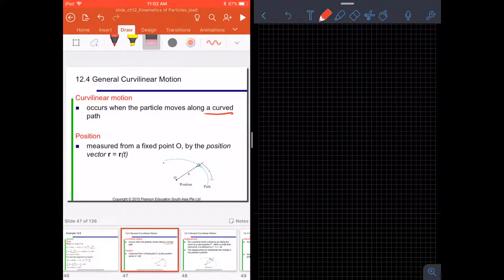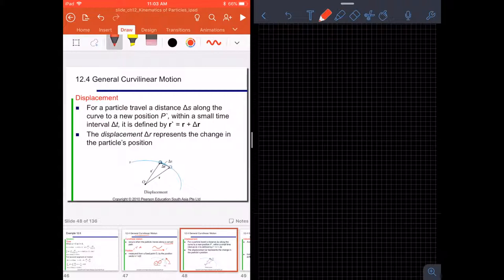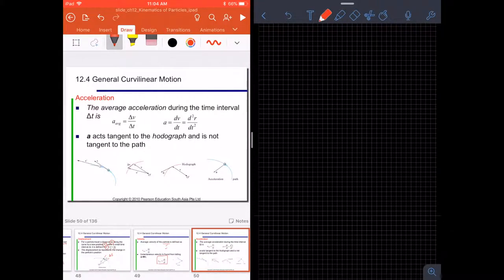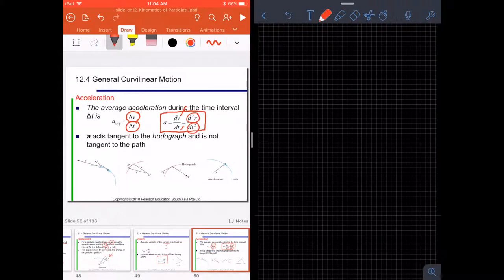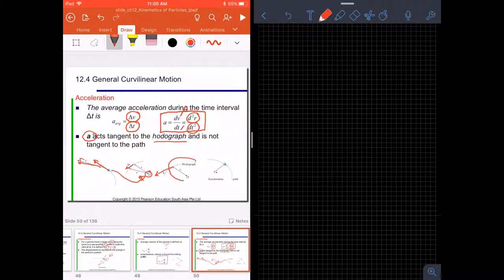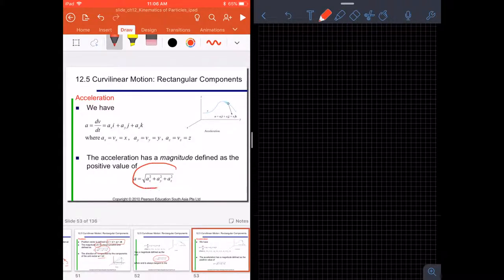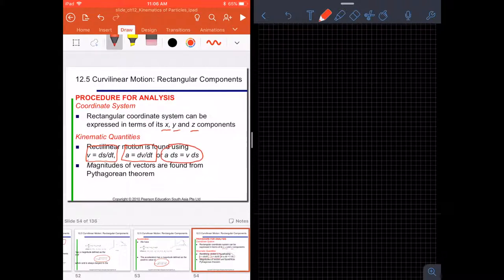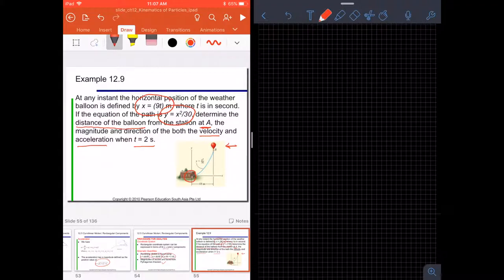12.4 - 12.5 Curvilinear Motion (Slides and Example)